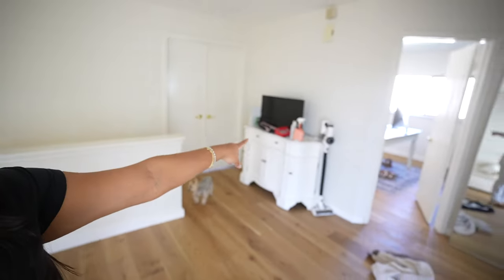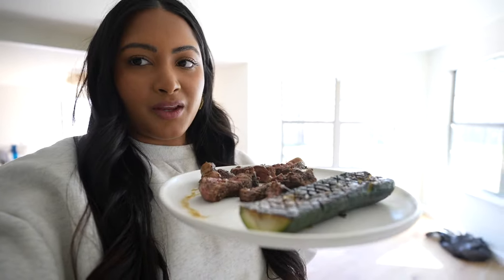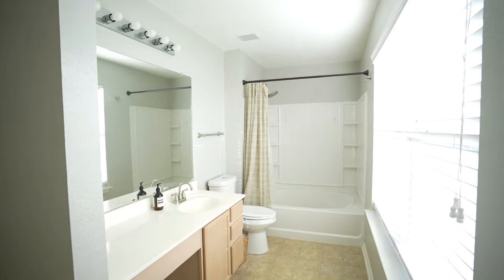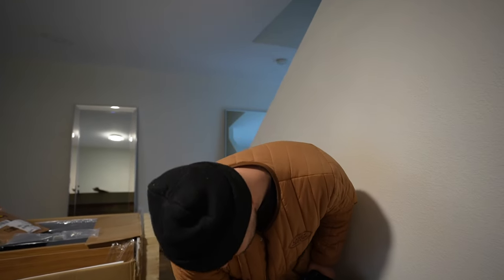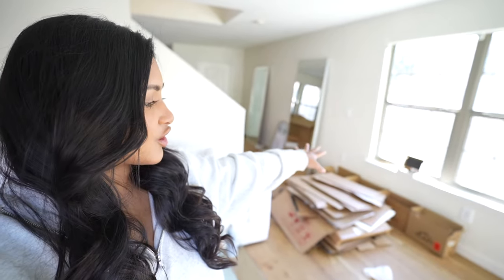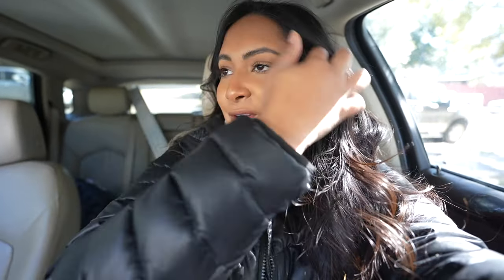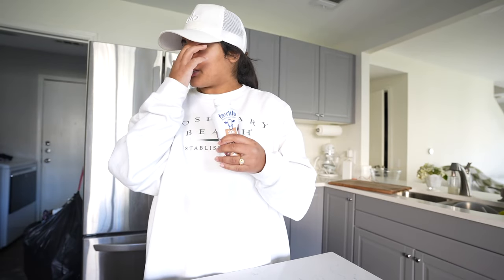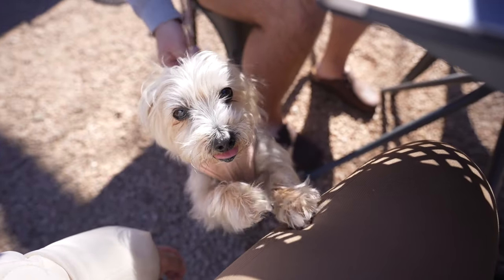VLOG: bathroom reno in progress, spontaneous trip to San Antonio & getting my brows nano bladed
Bathroom renovations have finally begun!! I'm so excited to share the tile, fixtures, etc. that I picked out. We also take you on a spontaneous trip to San Antonio because Ryan was on a mission to get limited edition merch.